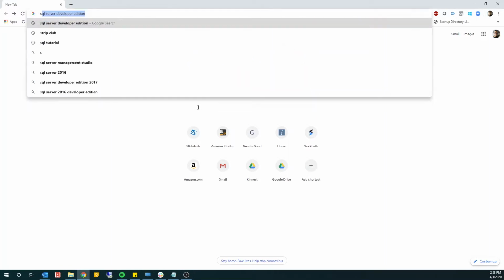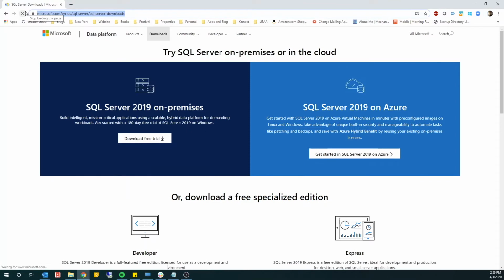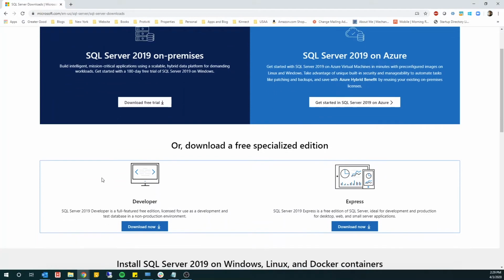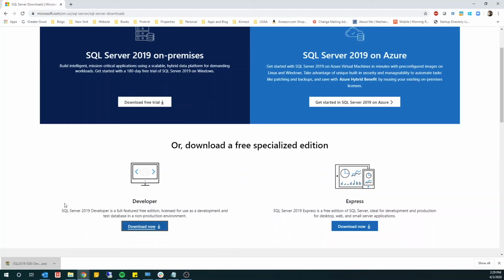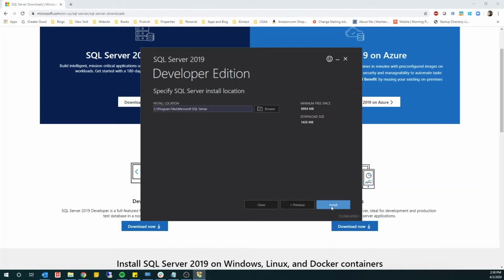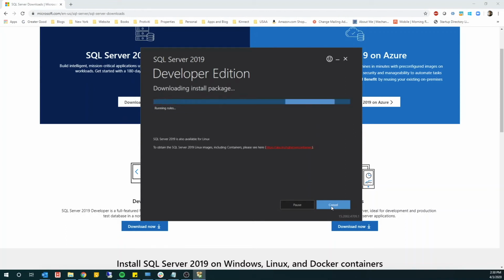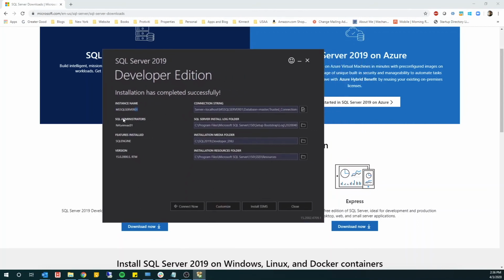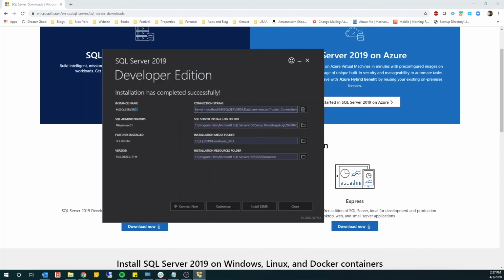Downloading and Installing SQL Server Developer Edition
The full class on learning Structured Query Language - SQL and how to use Microsoft SQL Server can be found on Udemy.

This is an introduction to Structured Query Language - SQL and how to use Microsoft SQL Server from Vimal Vachhani.